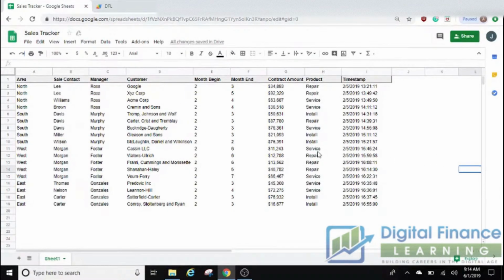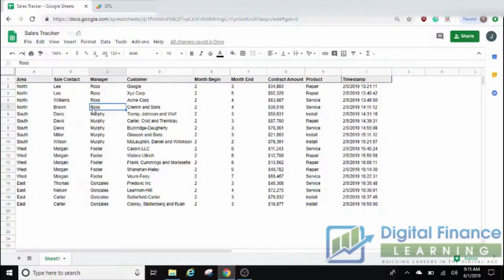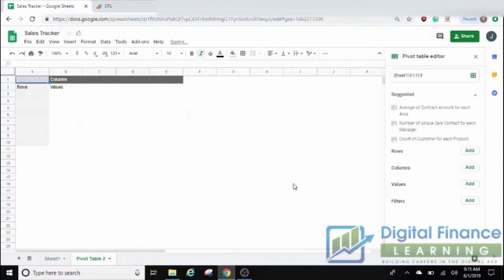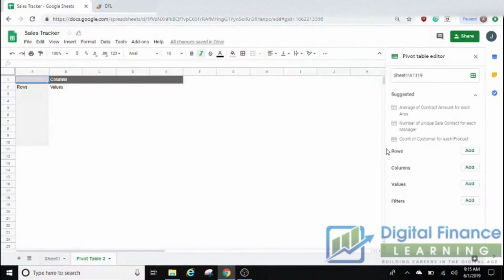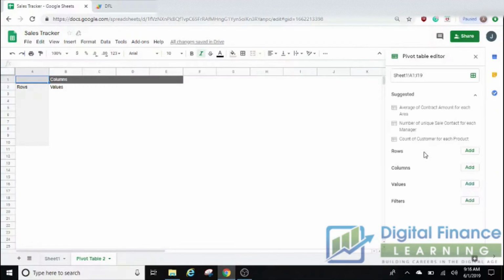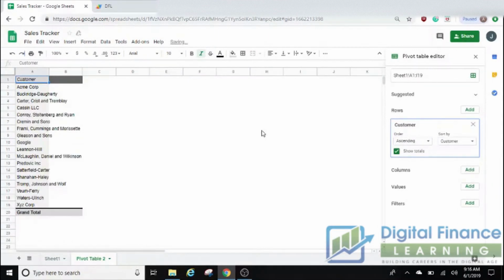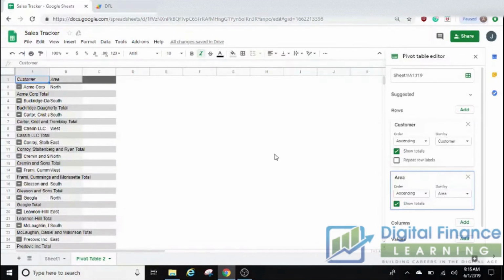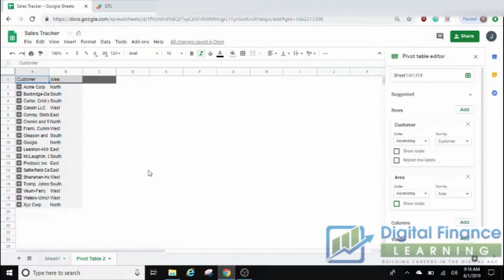Create a Pivot Table in Google Sheets